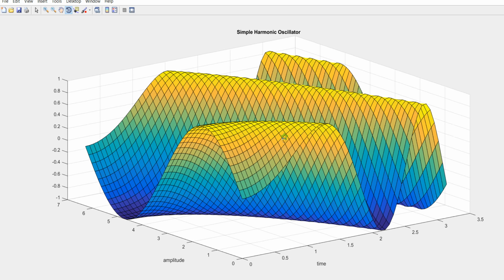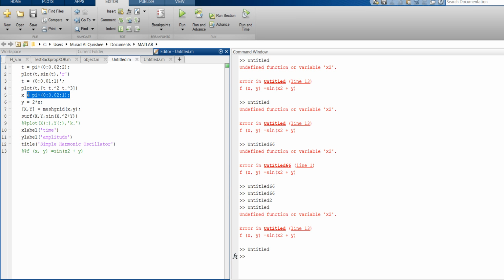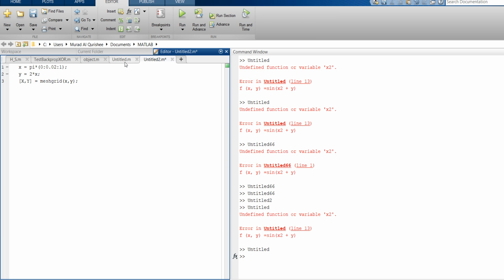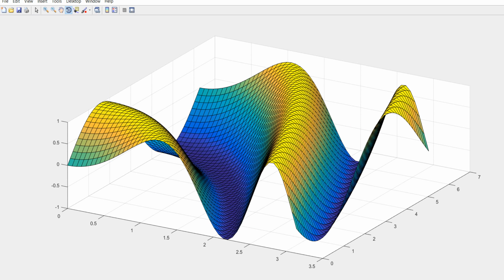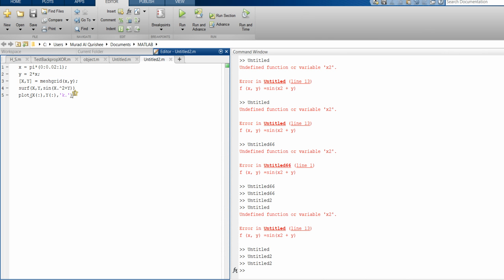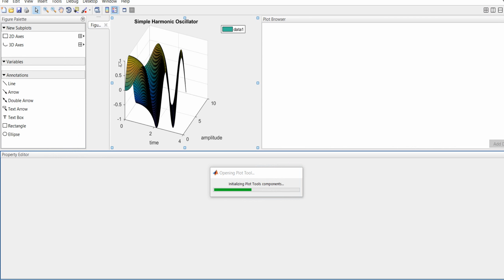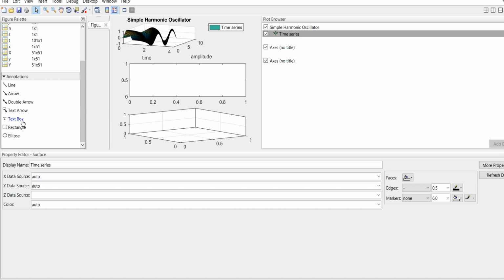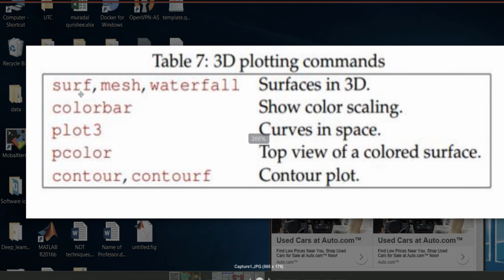3D Plot in MATLAB